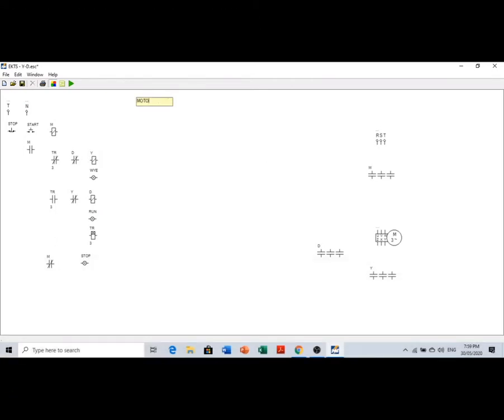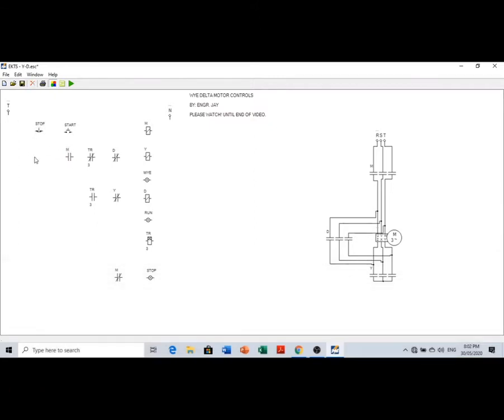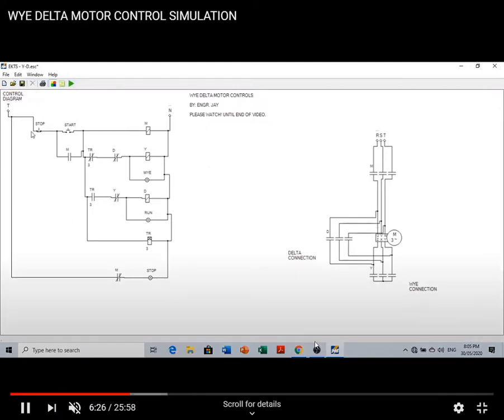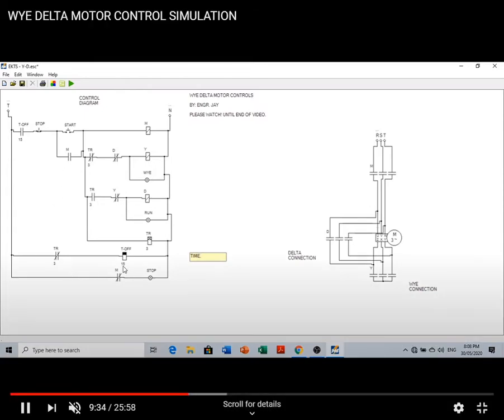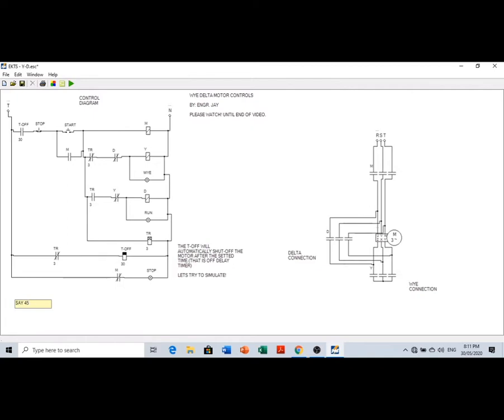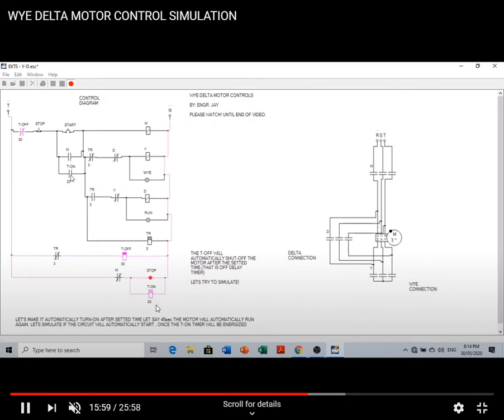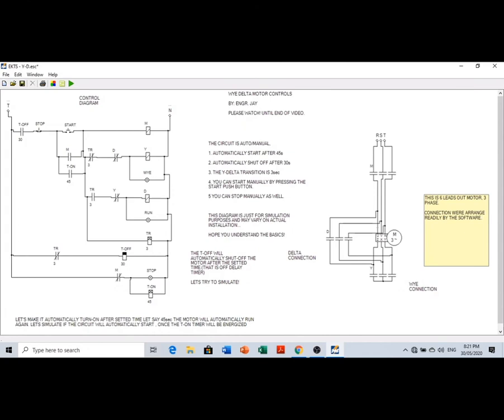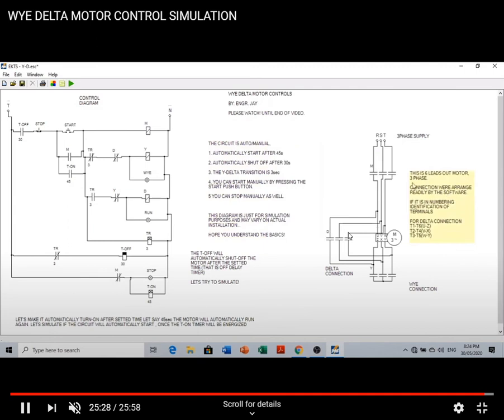REDUCE VOLTAGE STARTER (Y-D CONTROLLER)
With some explanations/with sounds.

Sorry for my pronunciation and grammar(nose bleeding). hahaha. Listen at your own risk.haha